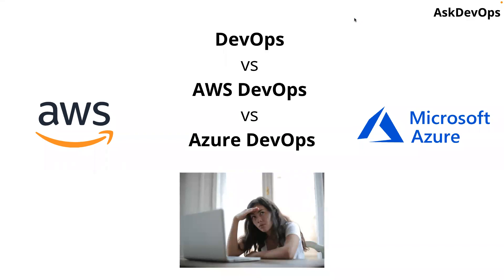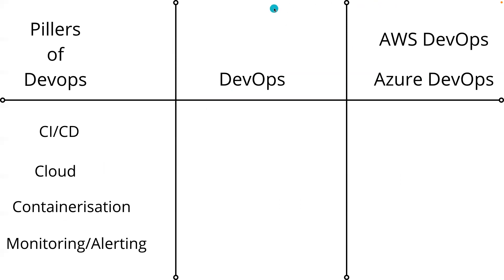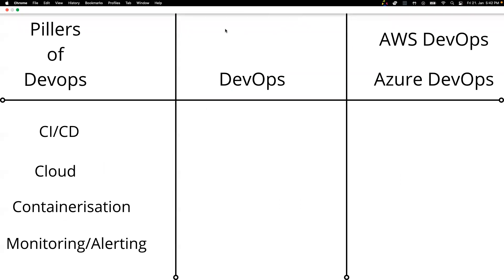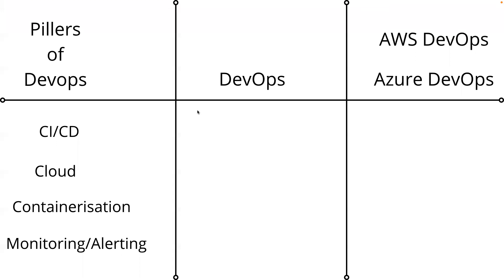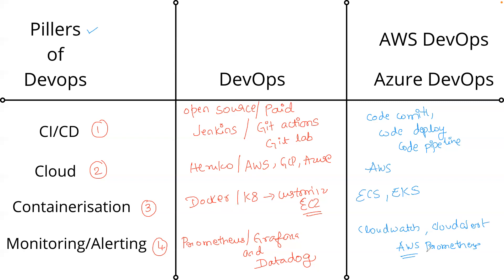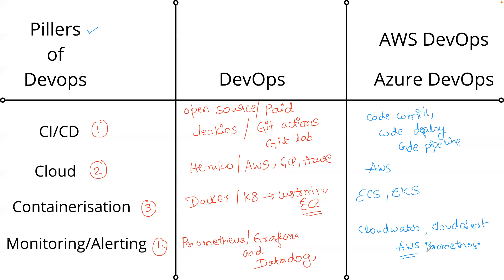Difference between DevOps vs Azure Devops vs AWS Devops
Udemy Course :  " 50 DevOps interview Question and Answer "